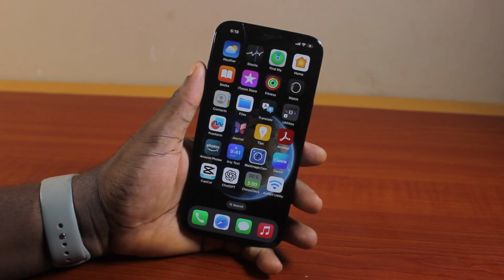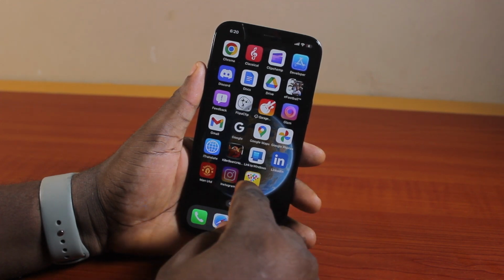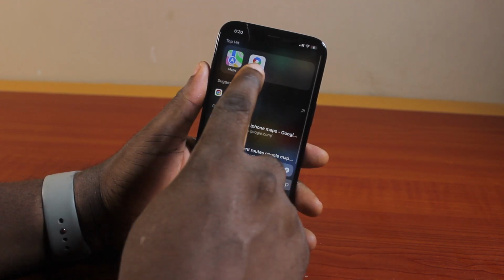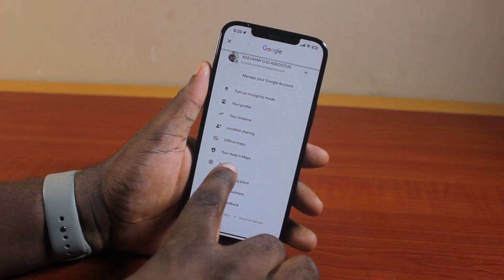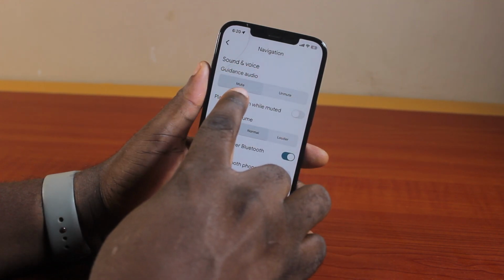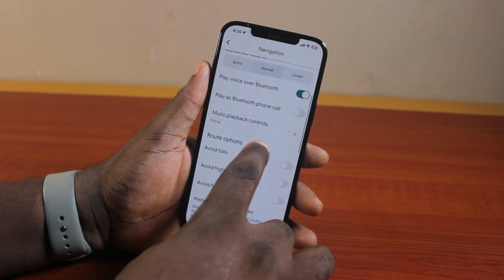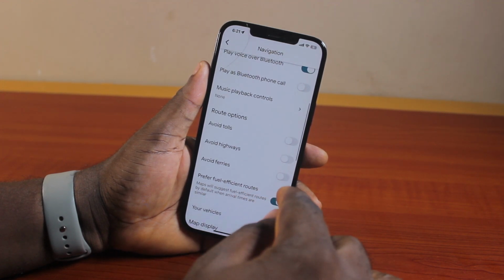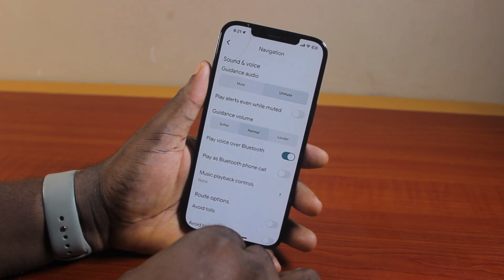How to Turn ON Voice Navigation in Google Maps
This tutorial will guide you through how to ENABLE or turn ON voice navigtion in Google Maps on iPhone and Android phone.

Cheap iPhone
Cheap Samsung Phone
Cheap Apple Watch
Cheap Digital Camera
Cheap YouTube Microphone
Cheap MicroSD Card